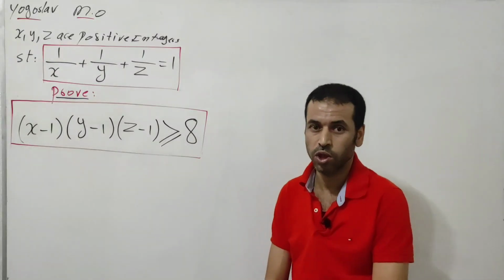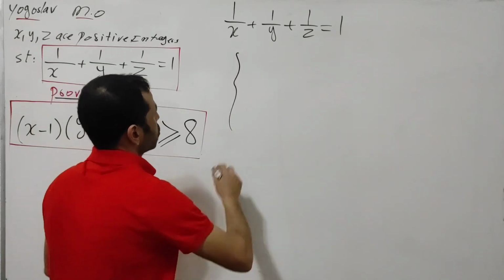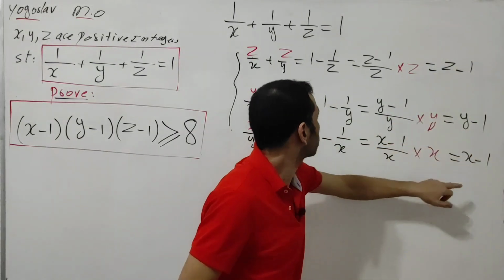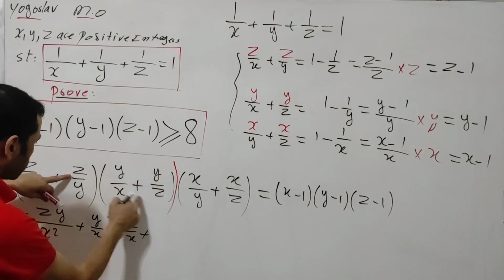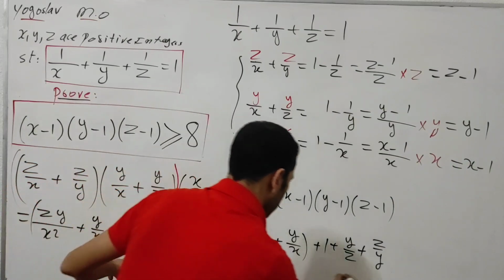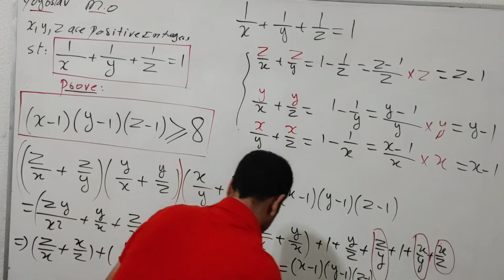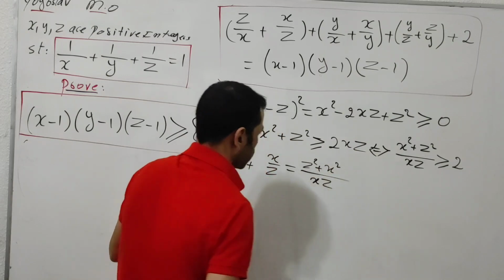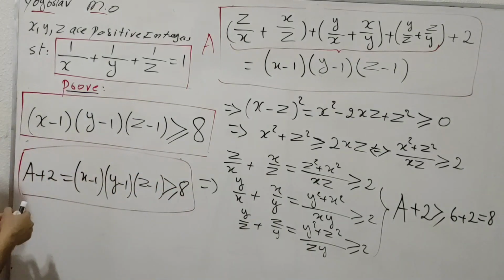hard yogoslav Mathematical olympiad